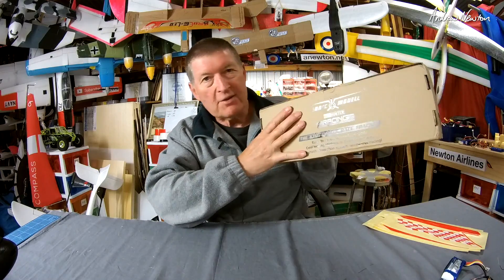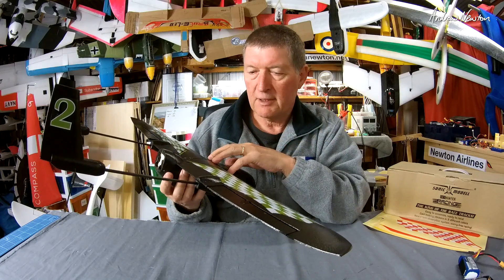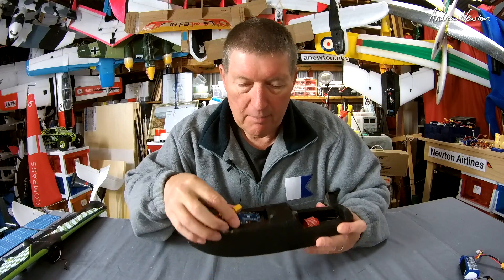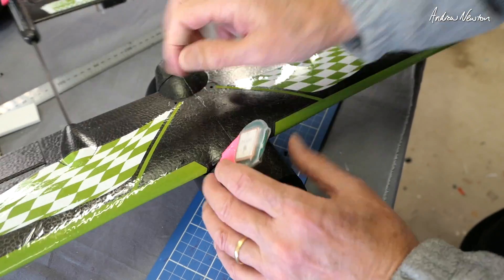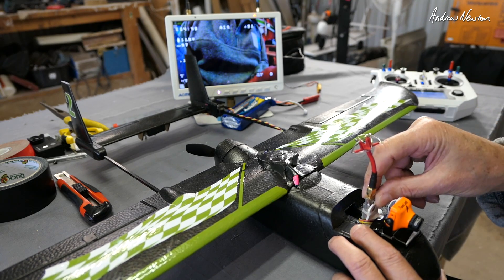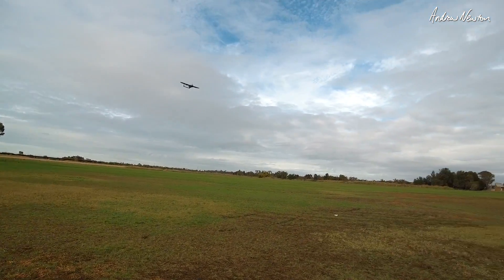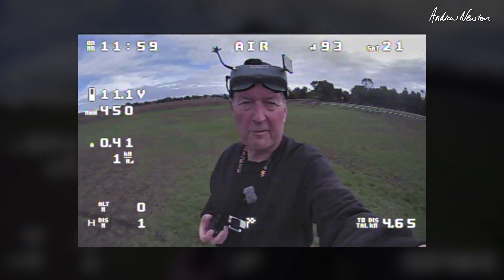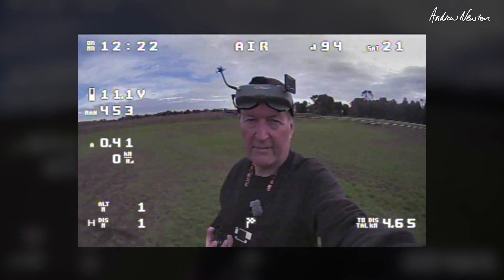Skyhunter Racing FPV and iNav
Sonic Modell Skyhunter Racing Kit, from GeekBuying. I set this one up with FPV and iNav FCB.
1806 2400kV motor with 5 x 4.5 prop.
1300 3S (would be better on 4S)

► Onboard camera Mobius C2
► Hatcam Firefly 8S 90º with external mic

► Wide workbench cam - Firefly 8S 170º

🔎 More information 🔍